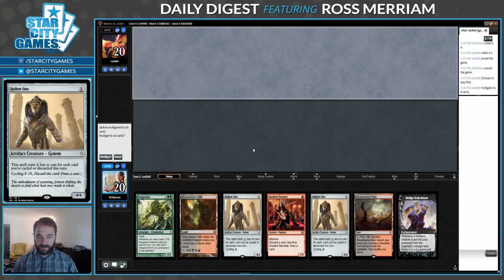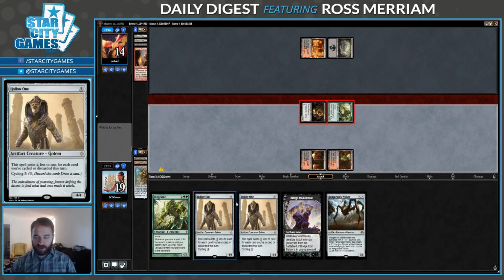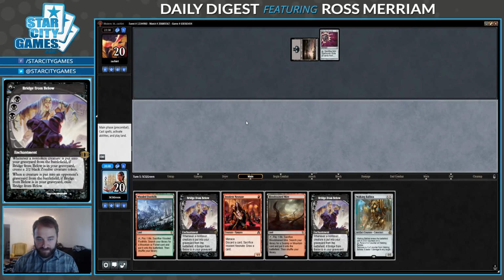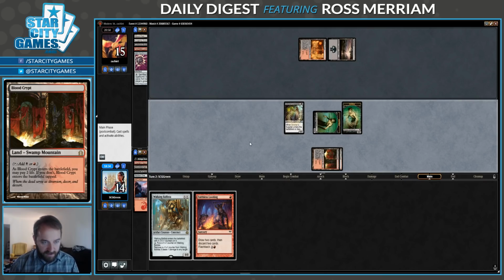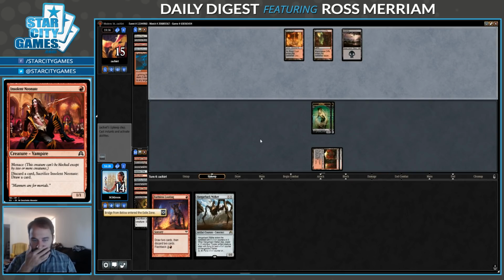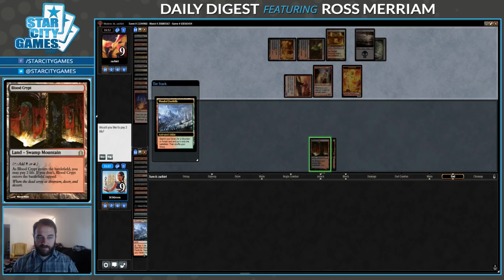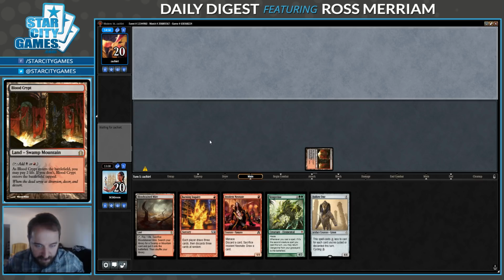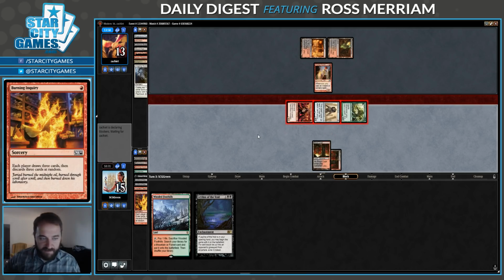Daily Digest: R/B Hollowvine with Ross Merriam [Modern]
What happens when DredgeVine and Hollow One decks collide? The latest graveyard monstrosity that threatens to take over Modern, that's what! Ross Merriam shares the details!